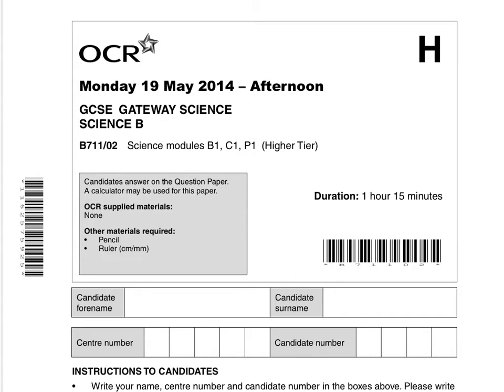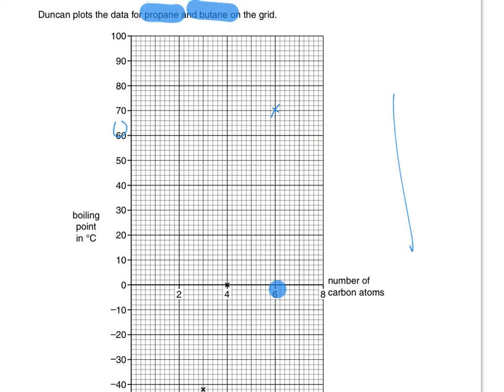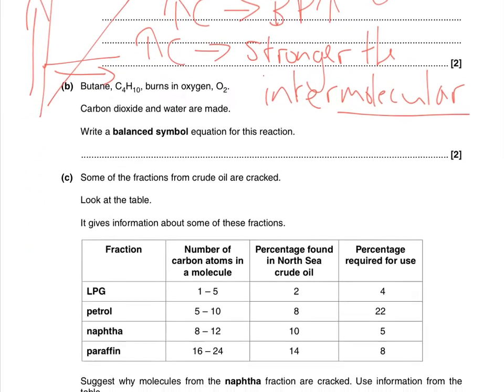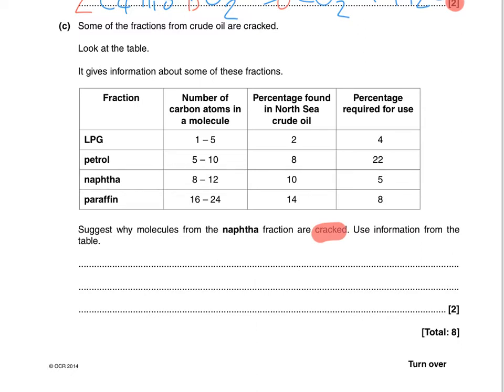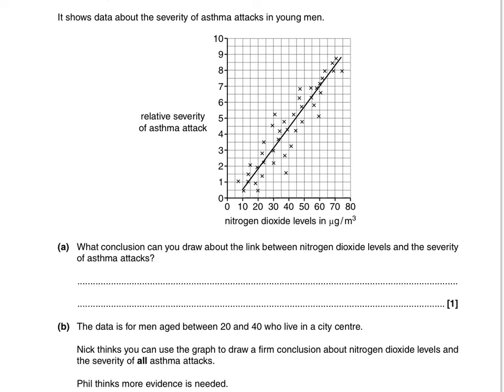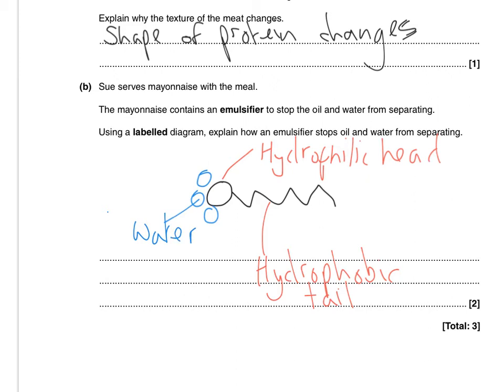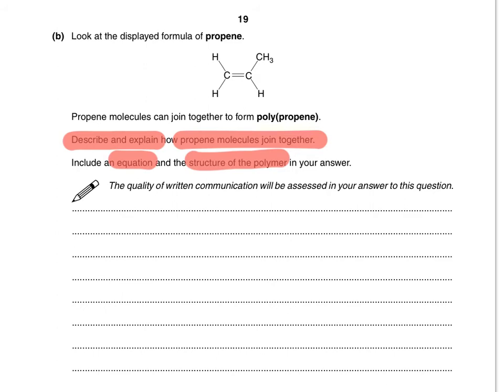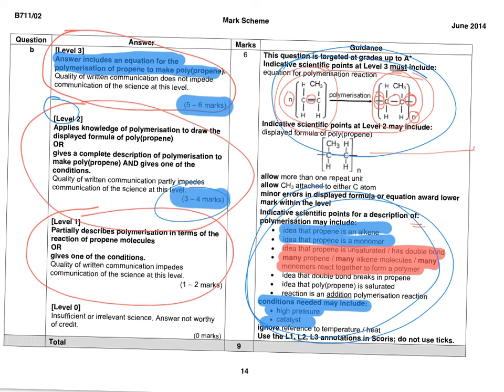Unit 1 June 2014 higher chemistry